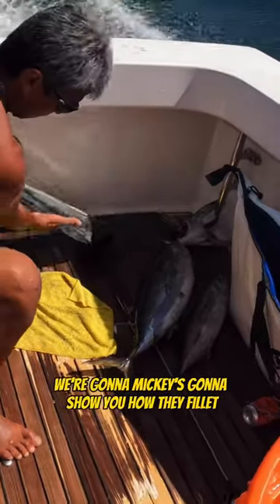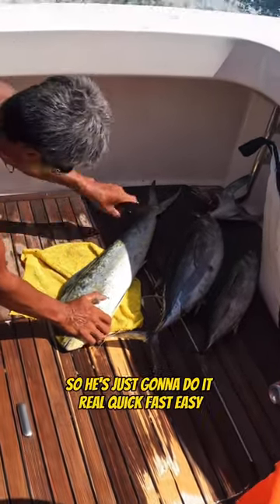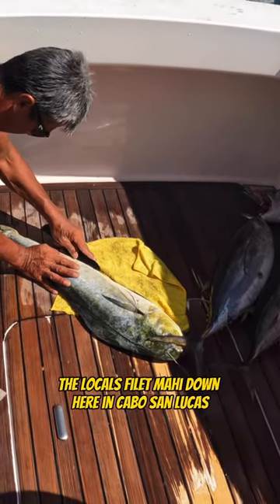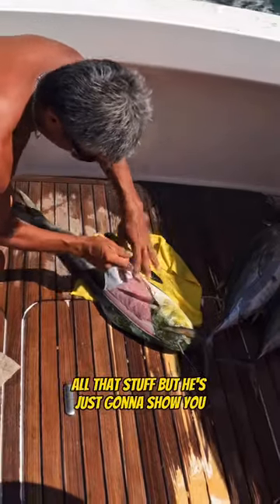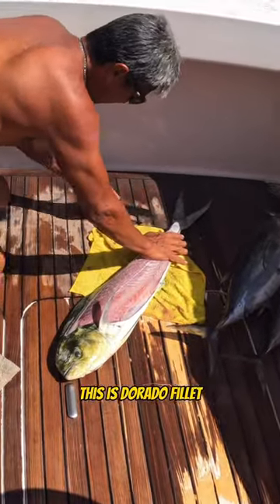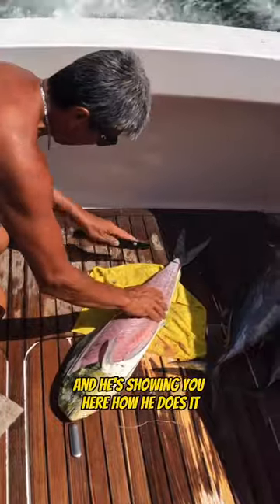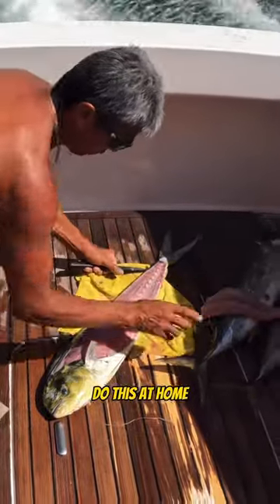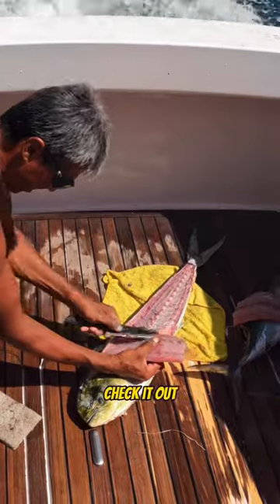Fast Dorado Fillet 🔪